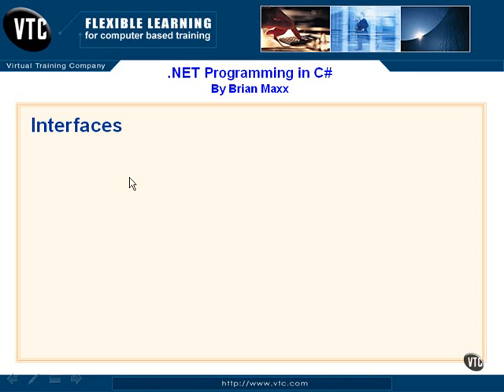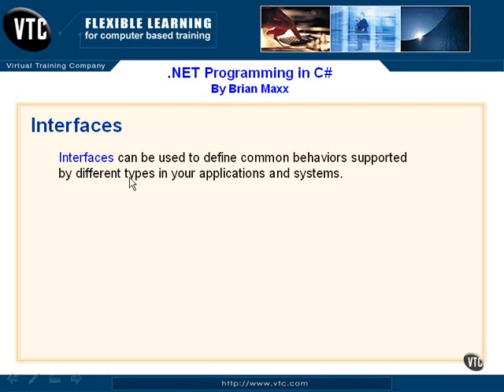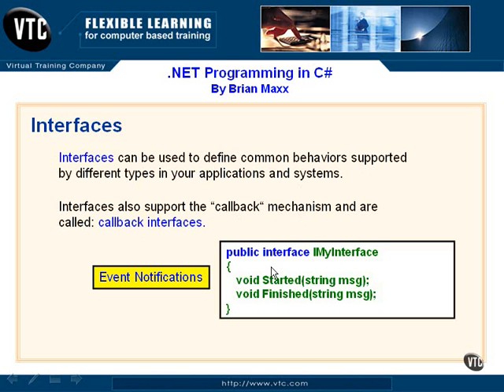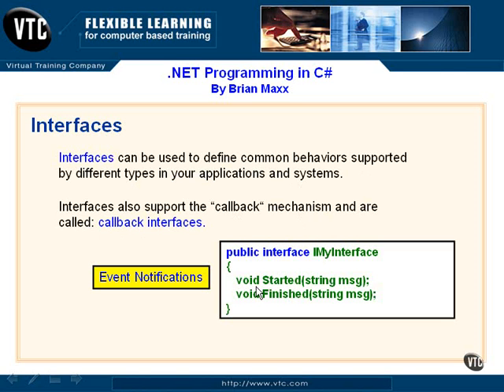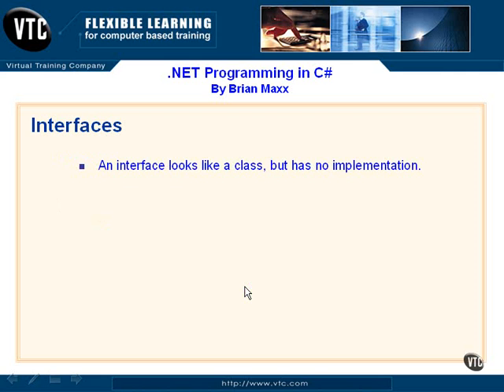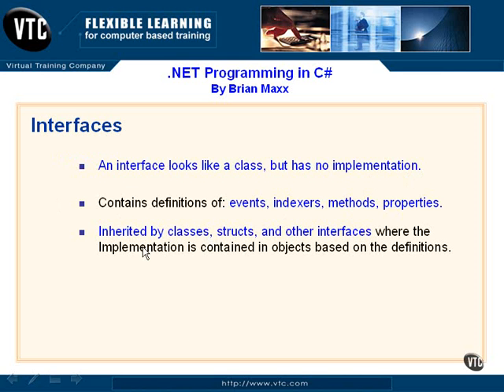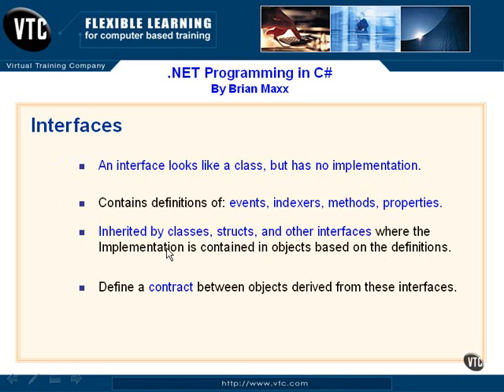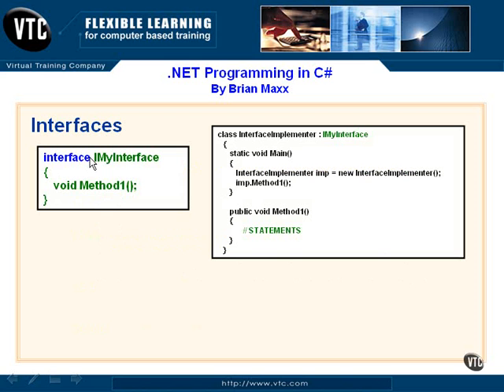Interfaces Partt 1